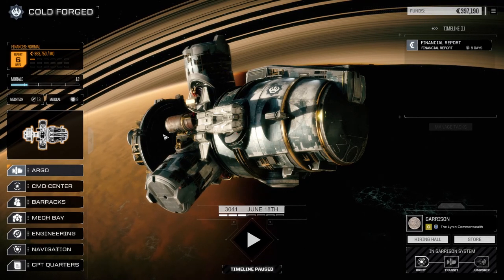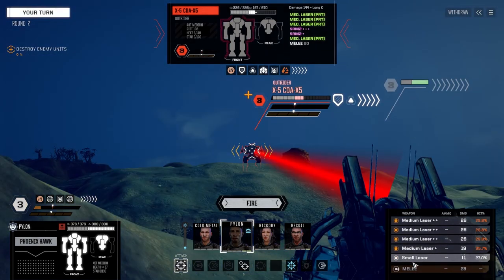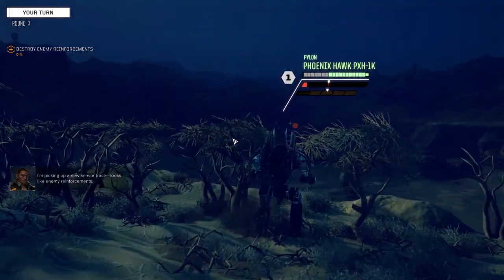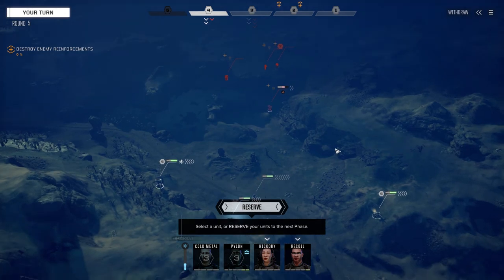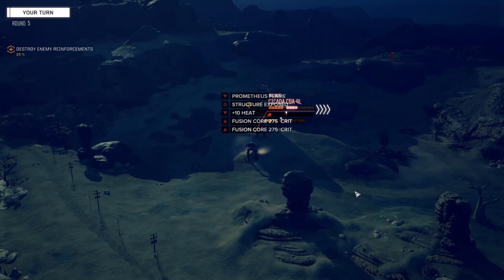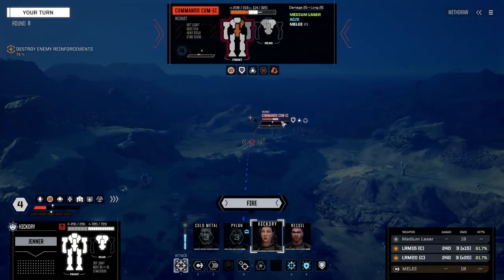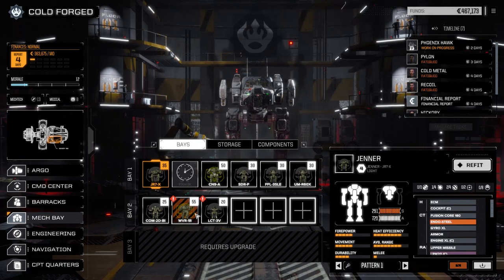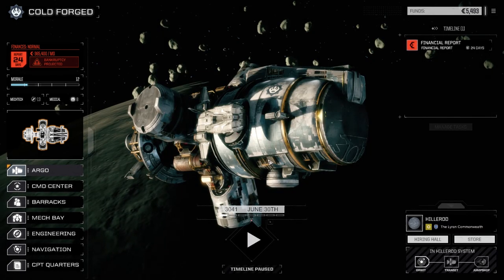Roguetech - COLD FORGED - Ep37